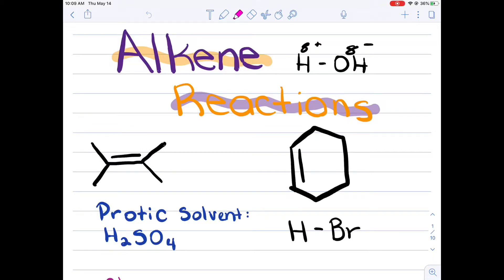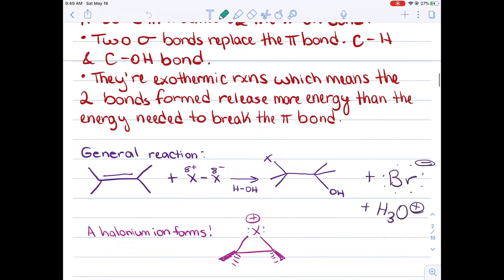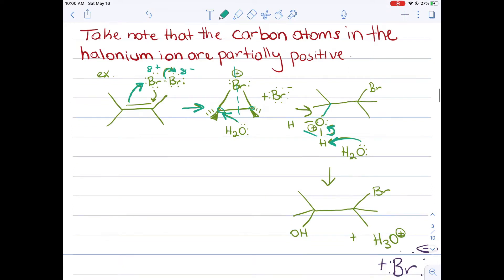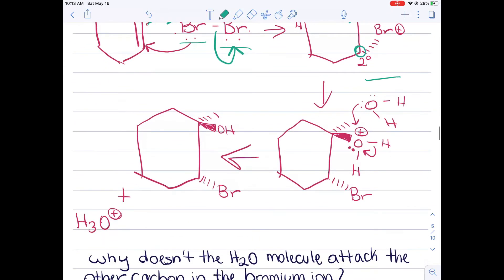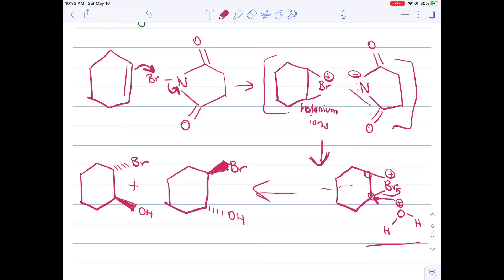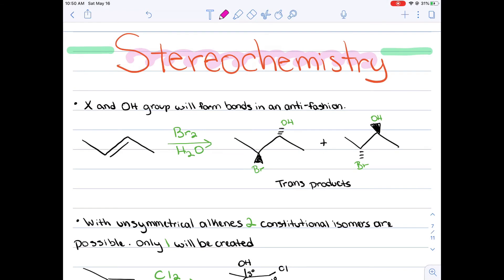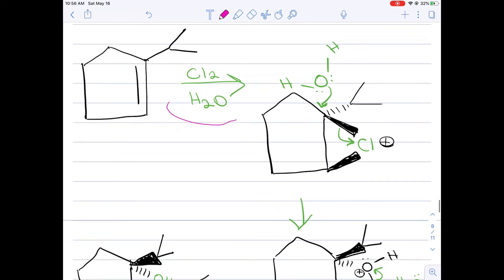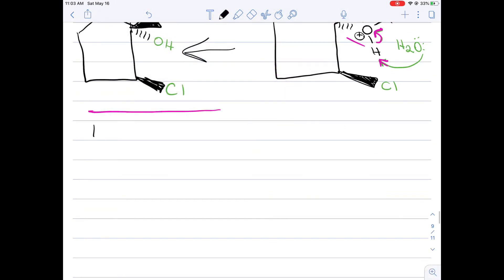Quick Tutorial on Halohydrin reactions! | Alkene Reactions Series | OChemGoddess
Hey guys! wanted to share with you my tutorial on Halohydrin formations including stereochemistry and the different types of reactants used for this same mechanism. I will be posting weekly. Let me know if there’s anything you want covered.